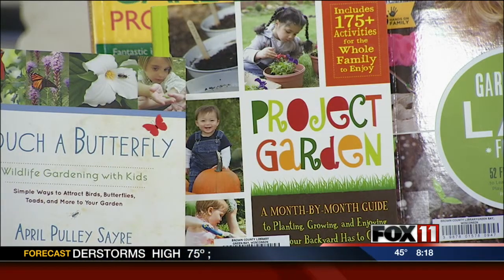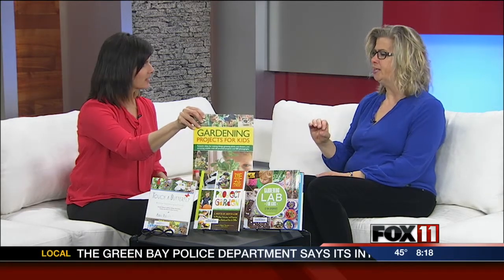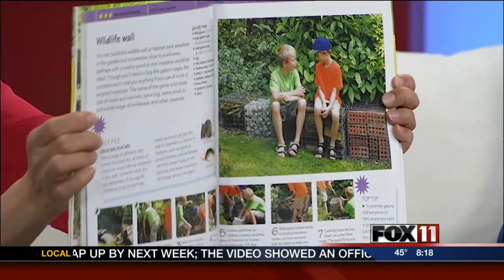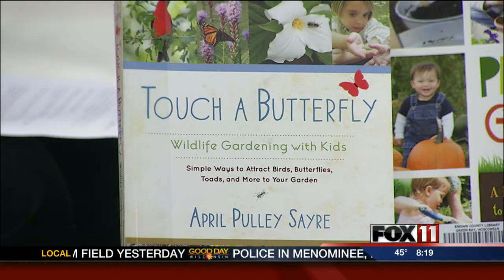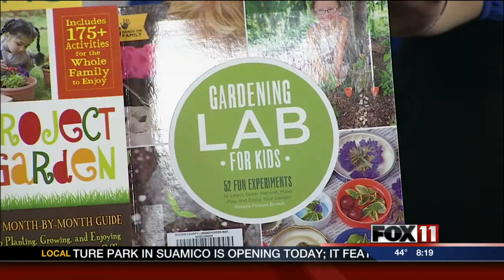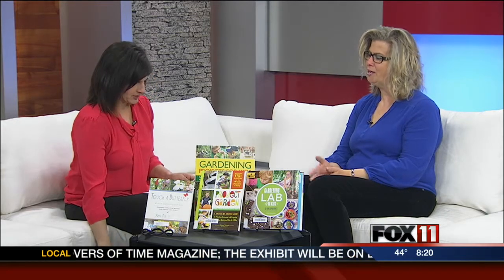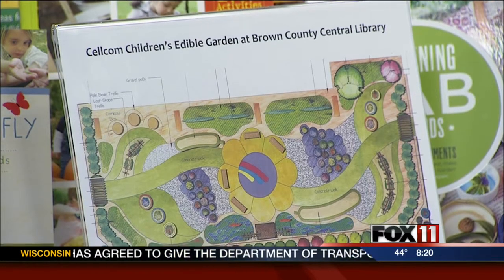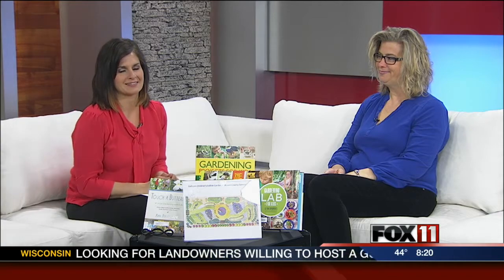Good Day Reads: gardening